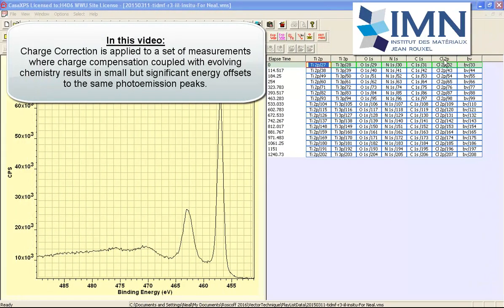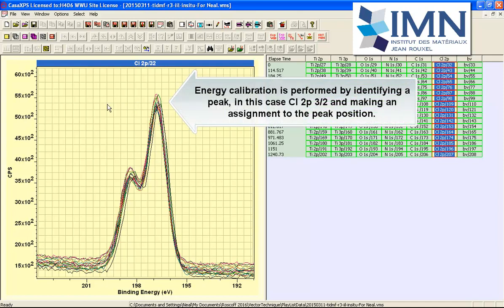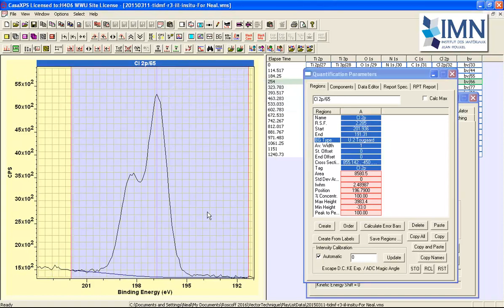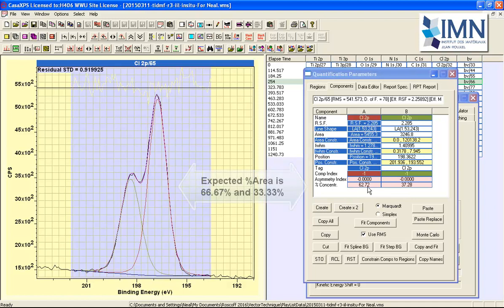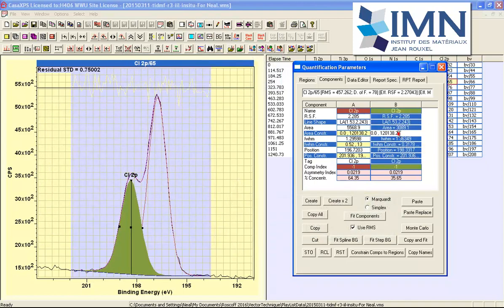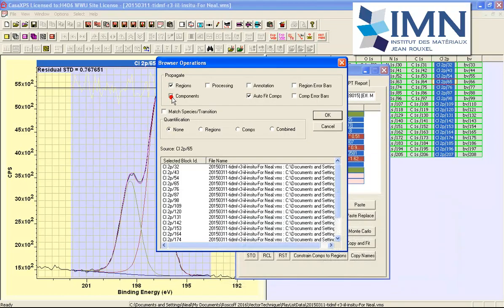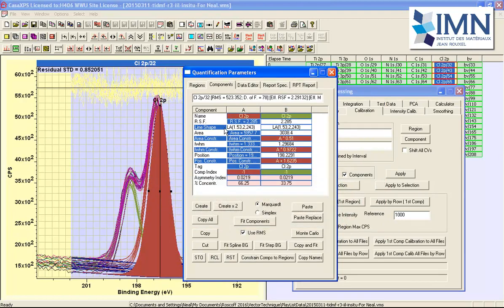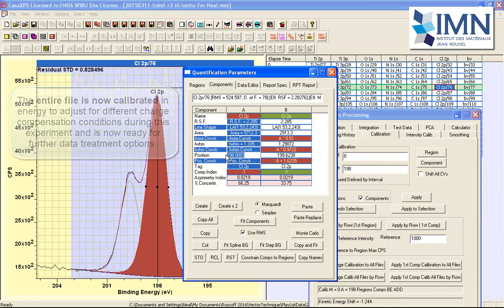Charge Correction Applied to Rows of Spectra within a Single File in CasaXPS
Identical charge compensation conditions when applied to repetitious experiments may result is photoemission peaks moving to a greater or lesser extent. Therefore charge correction is part of data treatment for spectra acquired from the same sample for which the surface chemistry evolves with each measurement. This video illustrates how a peak model is used to define the binding energy position for a photoemission peak and how energy calibration is performed for spectra acquired under the same sample conditions as the spectrum used to define the binding energy scale when data are all managed within the same VAMAS file.